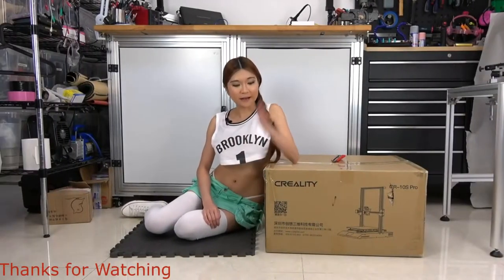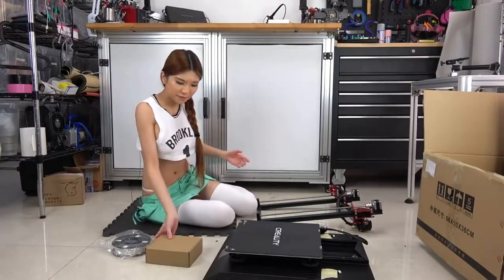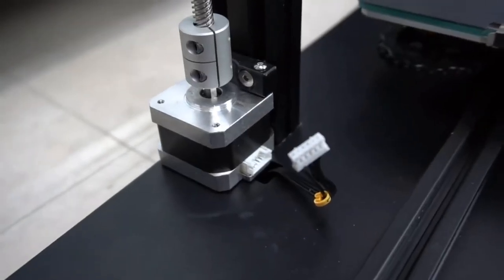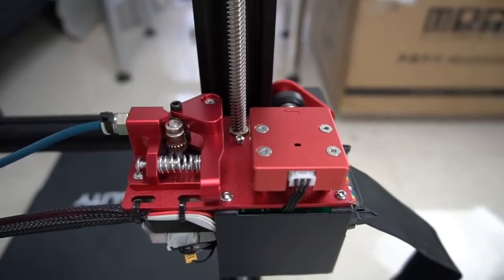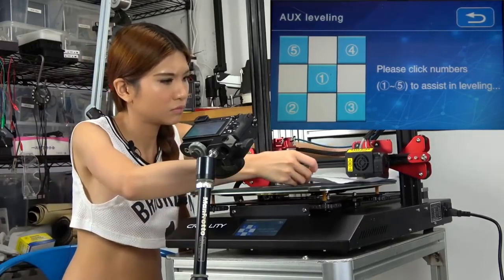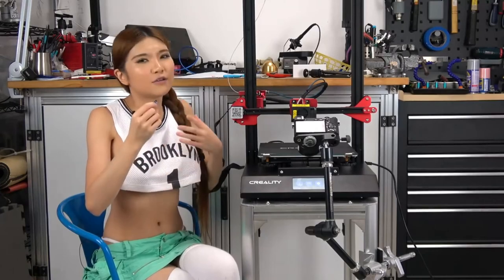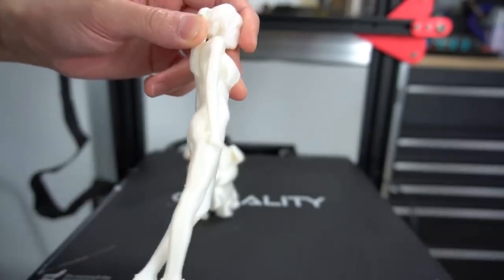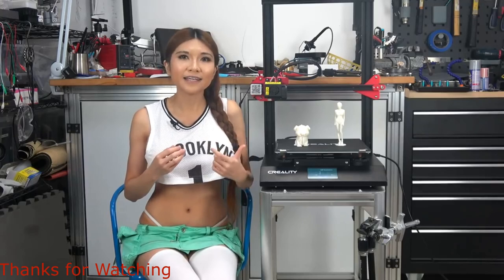CR 10S Pro 3d Printer Unboxing & Review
Let us look how to assemble and use this kind of hi-tech 3d printer